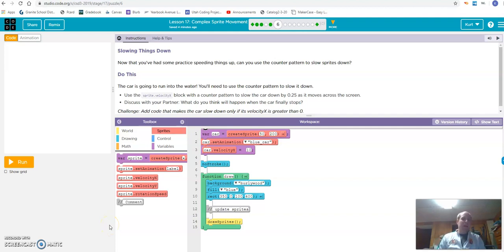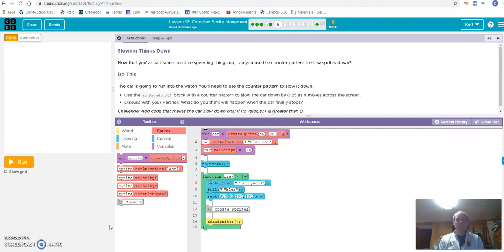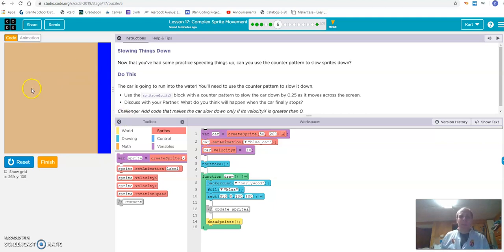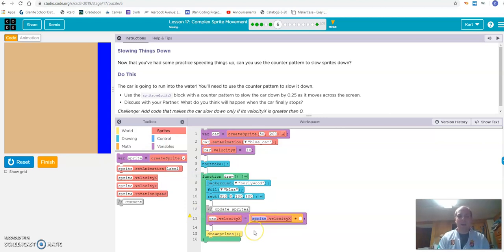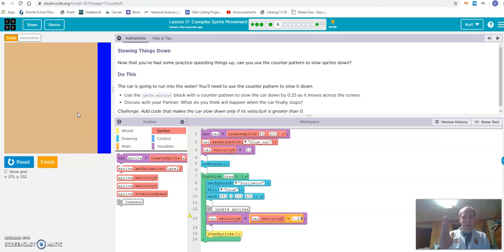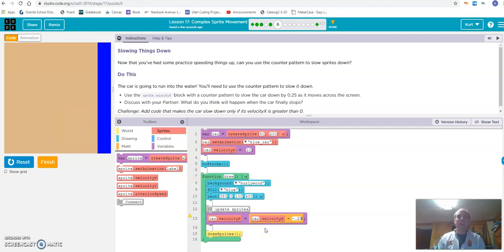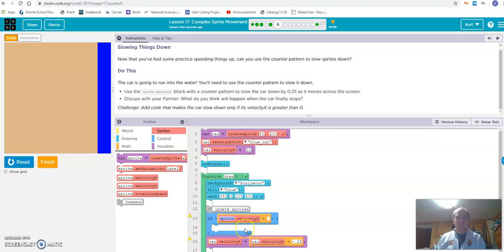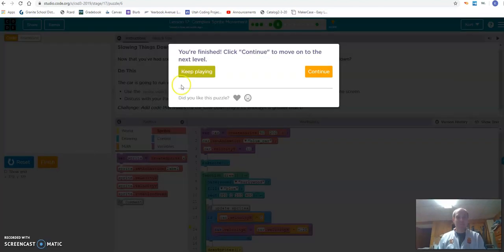Code.org Lesson 17 Complex Sprite Movements Part 3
We look into Puzzle #6- figuring out how to slow things down, and eventually have them come to a stop.